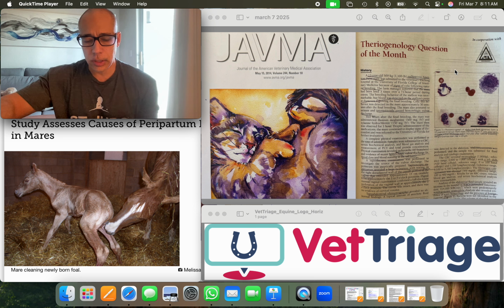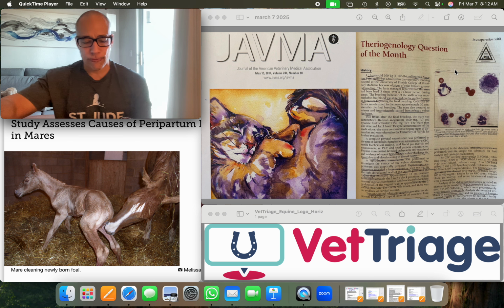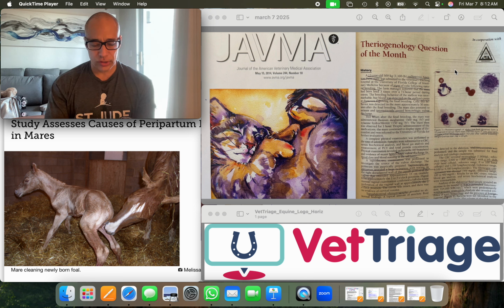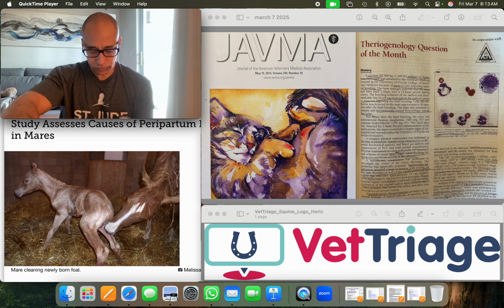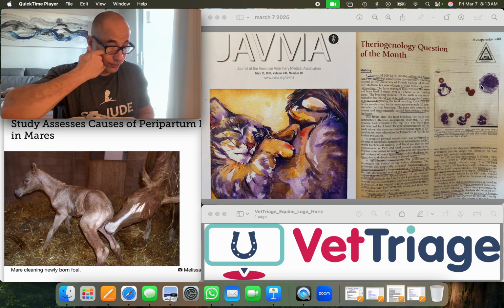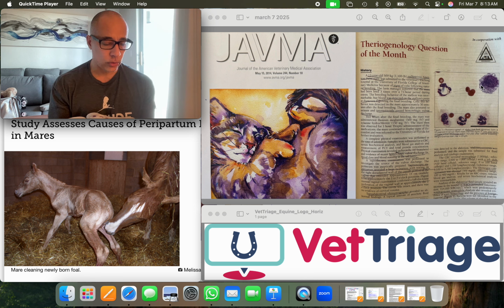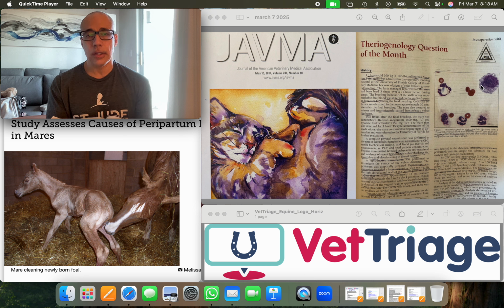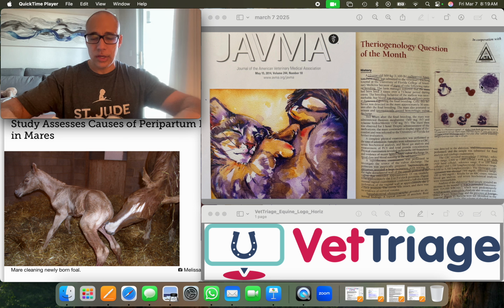Seminoperitoneum (seminal peritonitis) due to vaginal laceration during natural breeding in a mare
Journal of the American Veterinary Medical Association (JAVMA). March 15, 2014. Pages 1143 to 1146. Theriogenology Question of the Month. McNaughten, Macpherson, Freeman, Dymock, Wamsley, Pozor, Kelleman | Departments of Large Animal Clinical Sciences and Physiological Sciences, College of Veterinary Medicine, University of Florida, Gainesville, Florida | The Department of Clinical Sciences, College of Veterinary Medicine, North Carolina State University, Ralegh, North Carolina | Seminoperitoneum (seminal peritonitis) secondary to full thickness vaginal laceration during natural breeding.